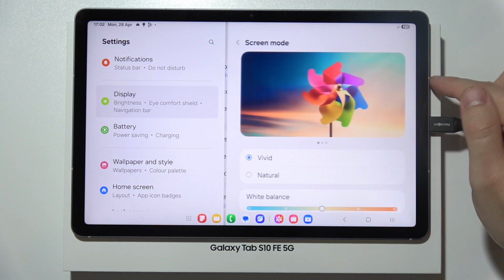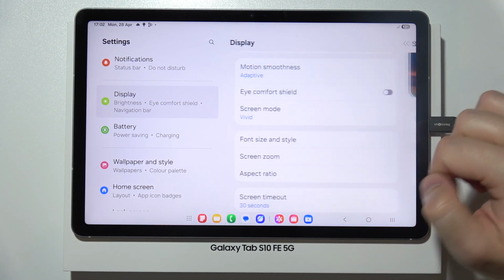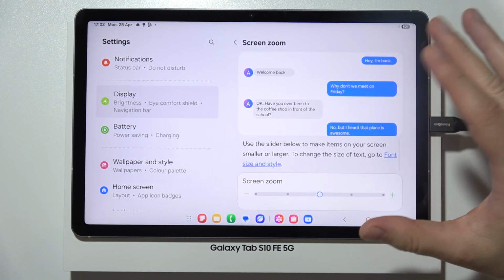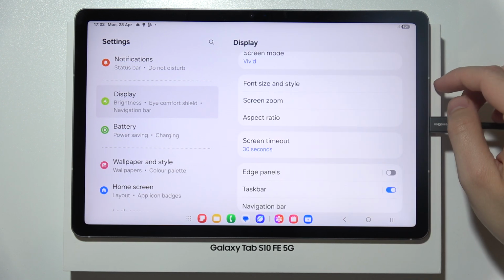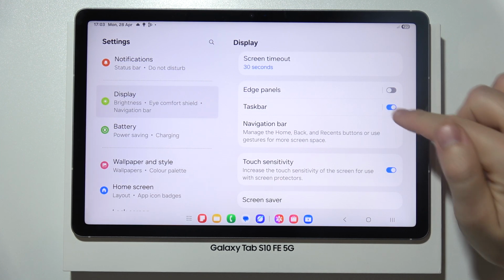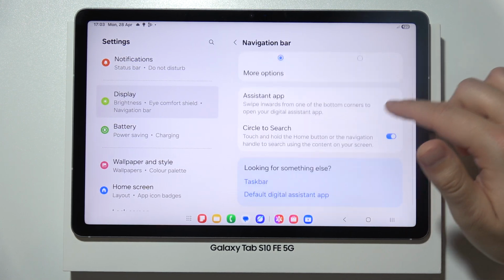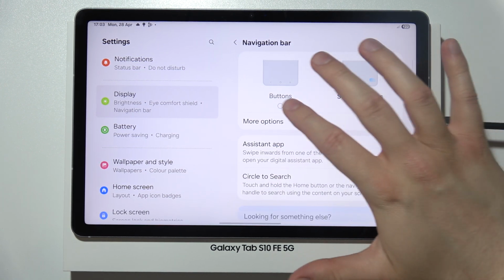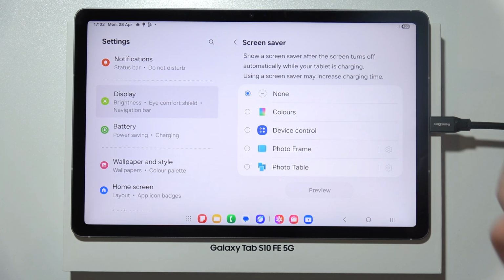Samsung Tab S10 FE/FE+ How to Find & Manage Display Settings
In this video, you'll learn how to find and manage display settings on your Samsung Galaxy Tab S10 FE or FE+. Adjusting display options allows you to customize screen brightness, refresh rate, screen timeout, dark mode, and more to enhance your viewing experience. This tutorial walks you through accessing the display settings menu and fine-tuning your Samsung Tab S10 FE/FE+ for better comfort, battery efficiency, and usability.

I'll do my best to reply promptly and assist you.